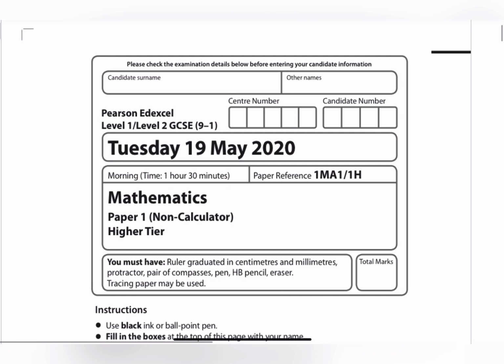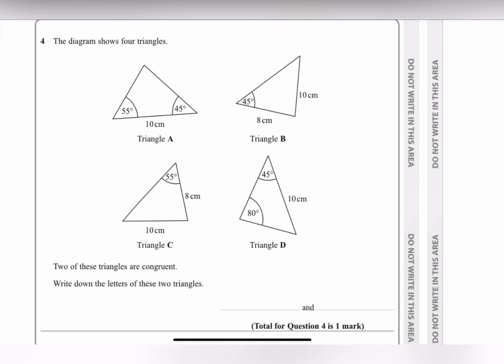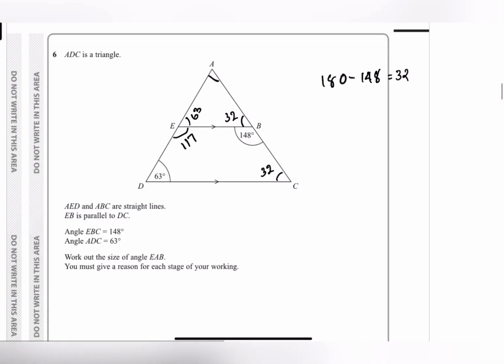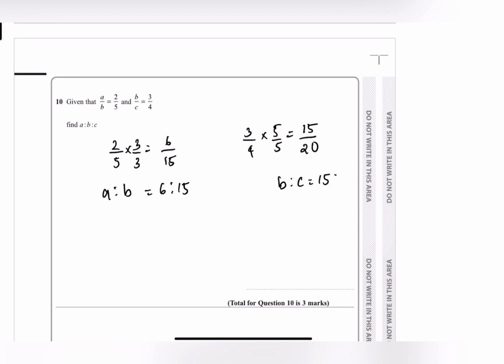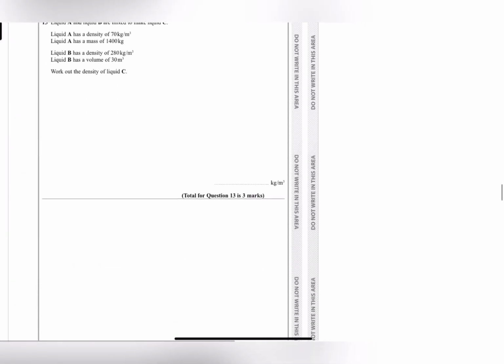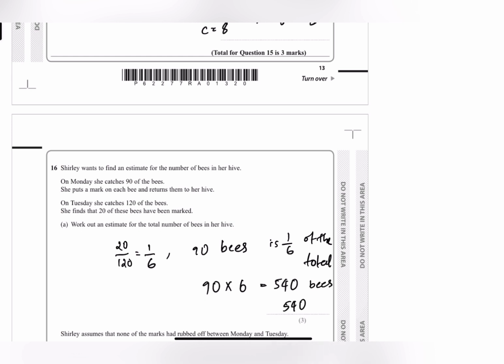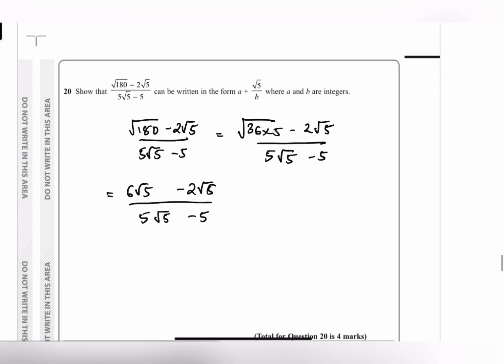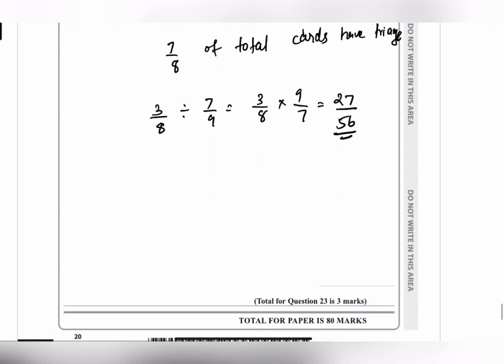May 2020 GCSE Edexcel Mathematics Paper 1 Higher Tier (Non-Calculator) 1MA1/1H P62277RA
This video is a mark scheme or a guide on how to answer the questions on the May 2020 GCSE Edexcel Mathematics Paper 1 for the Higher Tier (Non-Calculator). You can check your answers by using this video to see where you have made mistakes or also use it as a guide to ensure you have all the correct method needed to obtain 100%. We will be going through various topics and past papers in other subjects too.